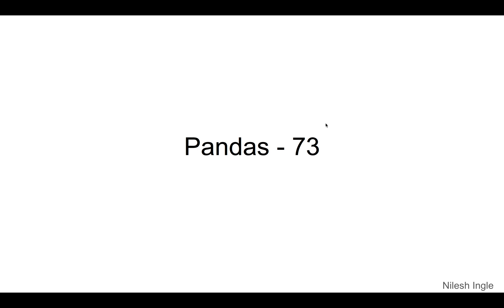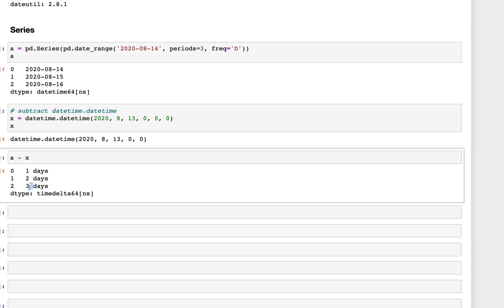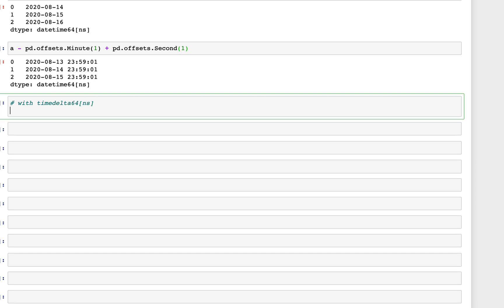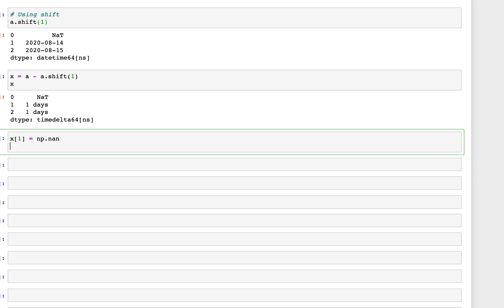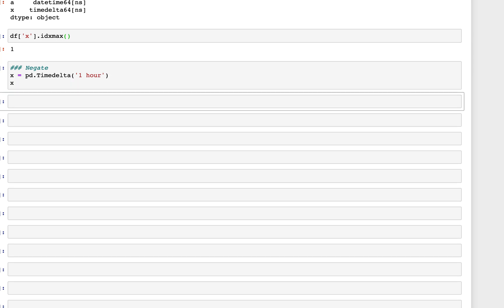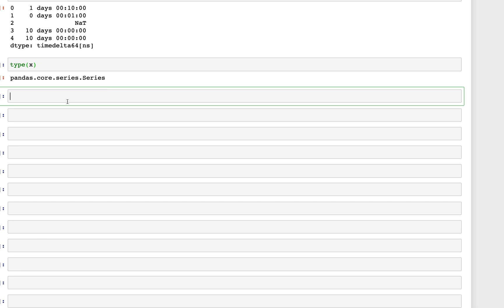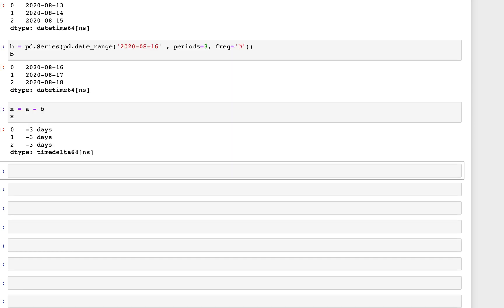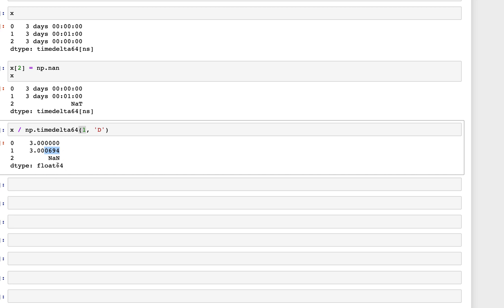#97 Pandas (Part 74) Time: Timedelta: Create and convert Timedelta - 2 | Tutorial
The video discusses the code to create and convert Timedelta in Pandas in Python.

Timeline
(Python 3.8)

00:00 - Welcome
00:18 - Outline of video
00:52 - Open Jupyter notebook
01:15 - Timedelta: using a string
02:58 - Timedelta: using a keyword arguments
03:26 - Timedelta: using integer
03:57 - Convert: datetime.timedelta() to Timedelta
04:33 - Convert: np.timedelta64() to Timedelta
05:05 - Timedelta: using negative string
05:27 - Timedelta: NaT
06:00 - ISO 8601 format
06:45 - Convert: Timedelta to ISO format
07:26 - Convert: pd.offsets to Timedelta
08:12 - Convert: Array of time strings to Timedelta
09:27 - Limitations of Timedelta
11:13 - Create a time Series using date range
11:45 - Create a time Series using Timedelta
12:40 - Create a DataFrame using time Series
13:16 - Timedelta addition
14:30 - Timedelta subtract
15:18 - Ending notes